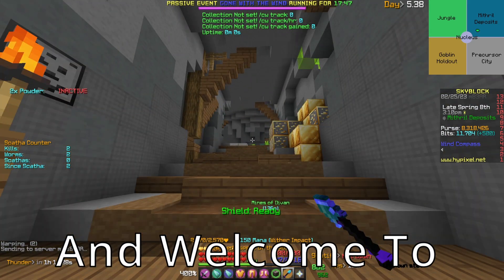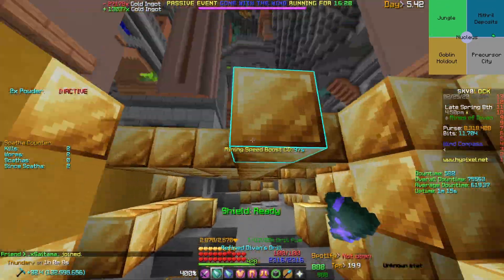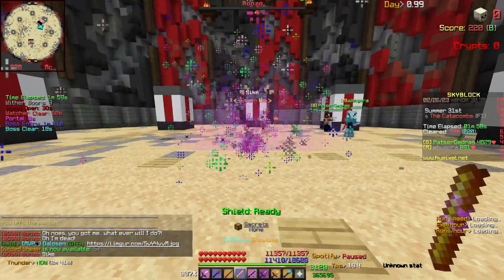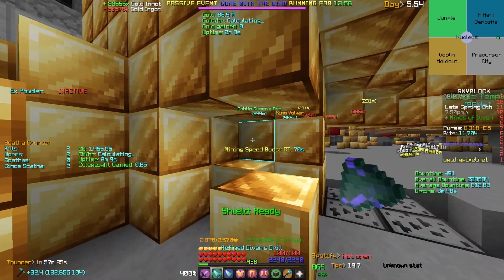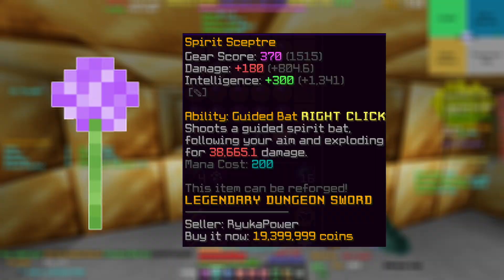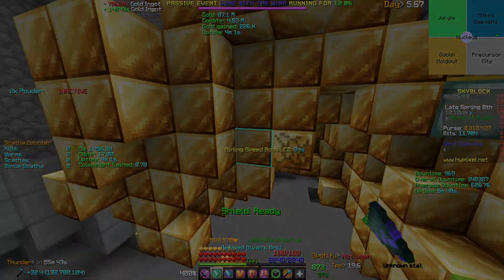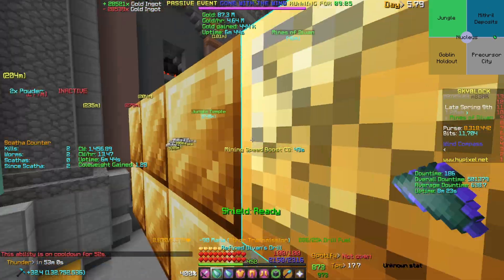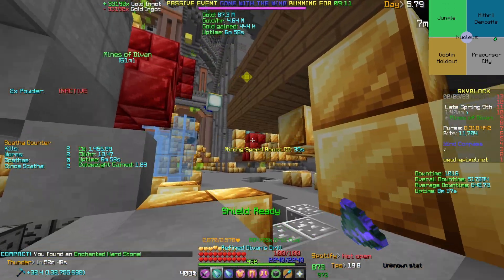Ultimate Dungeon Mage Progression Guide | Every Floor | Hypixel Skyblock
From Doorless
Edited By Doorless
Filmed By Doorless
Made By Doorless
Everything by Doorless

Where to download lunar client is here!
feel free to check it out!

Badlien is also here!

spider slayer 7 Slayers in Hypixel Skyblock
Mining commission slayers wolf 7
Terminator Hyperion
What is the best way to get money in Hypixel skyblock
What is the best way to earn coins in Hypixel skyblock
Afk money making methodsHope you enjoy todays video!This is Hypixel skyblock and It is the best money making methods to this day from  to farming in Hypixel skyblock  best way of making money is 6 million coins per hour. Best money making methods. We get closer to defeating Necron with the intentions of taking his wood stick called Necron's Handle, this adventure begins in Floor 1 and ends today... floor 7 gaming
Hypixel Skyblock forge flips to make tons of skyblock coins Mining gemstones, Coordinates mining spots Minecraft How to increase damage
This is Hypixel skyblock and It is the best money making methods to this day from  to farming in Hypixel skyblock  best way of making money is 6 million coins per hour. Best money making methods. We get closer to defeating Necron with This is Hypixel skyblock and It is the best money making methods to this day from  to farming in Hypixel skyblock  best way of making money is 6 million coins per hour. Best money making methods. We get closer to defeating Necron with the intentions of taking his wood stick called Necron's Handle, this adventure begins in Floor 1 and ends today... floor 7 gaming
Hyperion mage setup skyblock ice spray
revenant slayer level 7 8
making money
slime minions afk
in dungeons being back I get another Giants sword
Coins in Hypixel skyblock
How to get my first 10 million coins
Minecraft is a game with many minigames and one of them is Hypixel and a game inside of a game is Hypixel Skyblock, this is my new main game but may change. Giant's Sword
Best money making methods
Enderman slayer budget setup
Armadillo